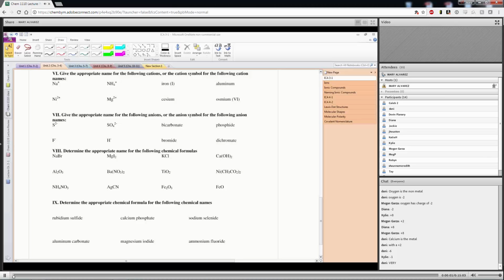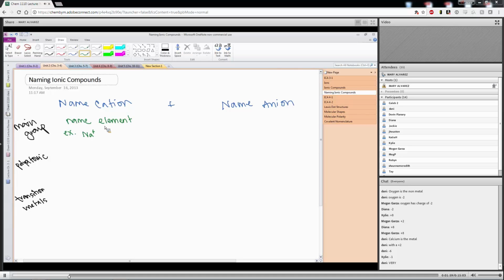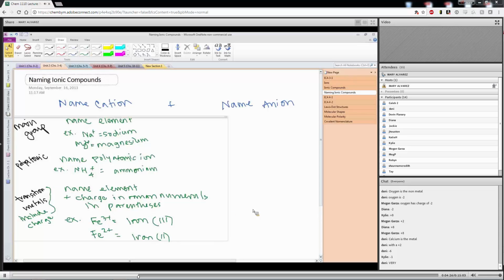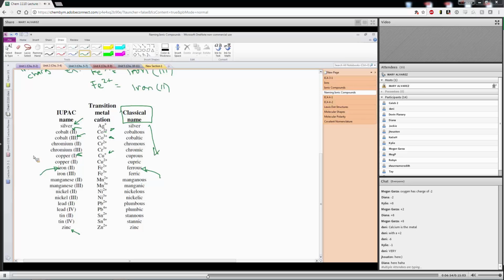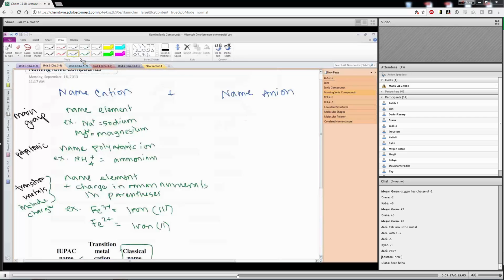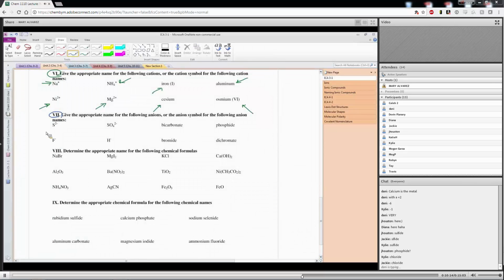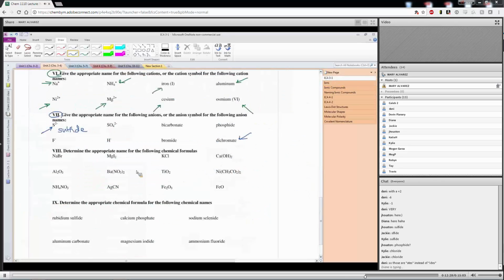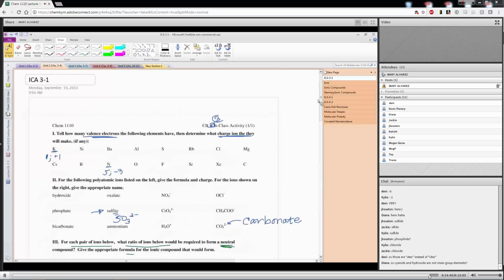Lecture: Ionic Nomenclature (CC)